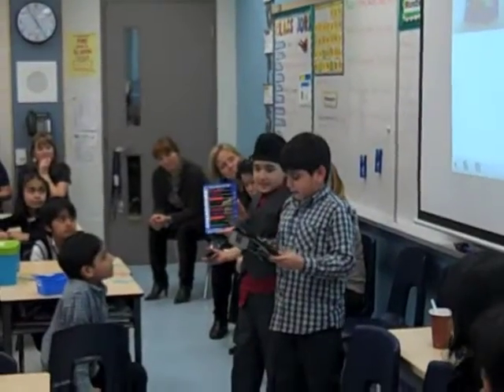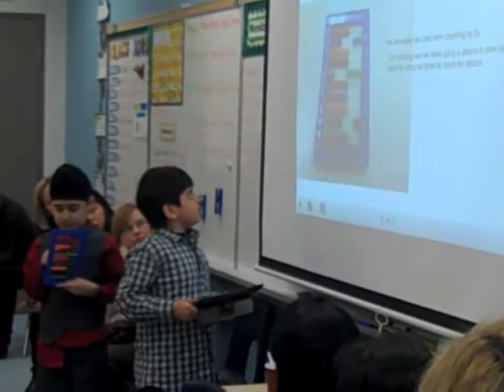New BUDS Student Led Workshop